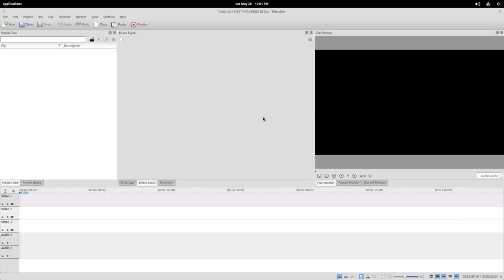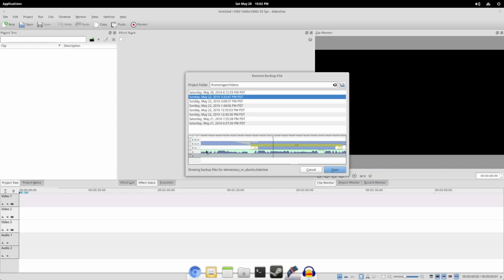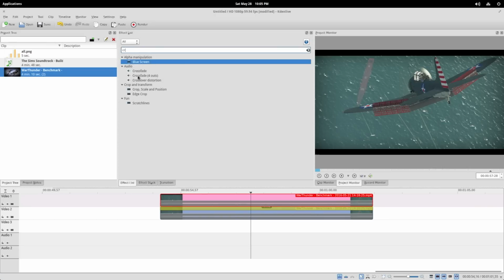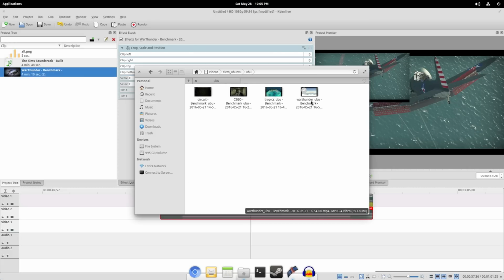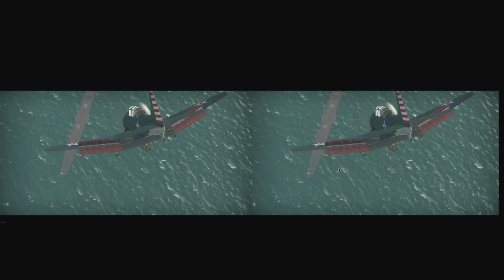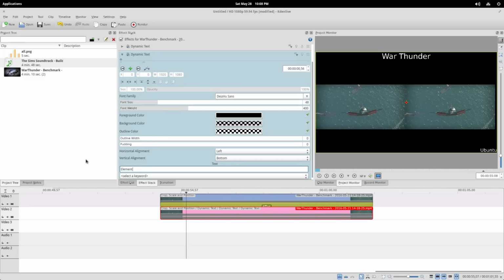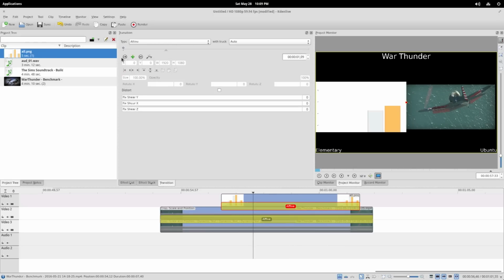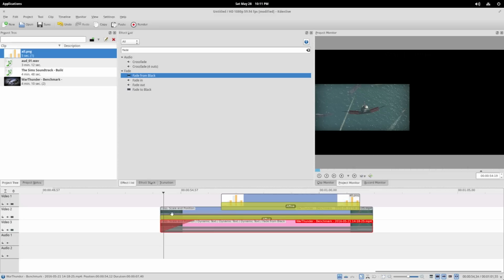Kdenlive Bugs & Glitches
Kdenlive is really the only "professional-grade" video editor for Linux. Unfortunately, it's also one of the worst.

I'm using the open source Mesa 11.2 driver. I've had these exact same issues with the Fglrx AND while using my Nvidia 750ti with the Nvidia drivers. It's not a display driver issue; it's a problem with Kdenlive itself (or MELT / FFMPEG)

Most folks who produce videos in the Linux community and also edit their videos on Linux use Kdenlive. There's alternatives such as OpenShot and Pitivi, but nothing really compares to Kdenlive for free and open source software.

The problem is that Kdenlive is an ambitious buggy mess of an application. It has the ability (and the aspirations) to create epic, professional-quality videos. However it falls extremely short on this, instead corrupting project files and causing severe screen tearing and stuttering, both in rendered videos and the projects themselves.

I realize that in this video I am asking alot from Kdenlive in terms of effects and features. However, if Kdenlive cannot handle the number of effects I require, then it shouldn't allow me to add so many to a project. The end result is that it produces very low-quality content that makes my videos look bad and that is very frustrating.